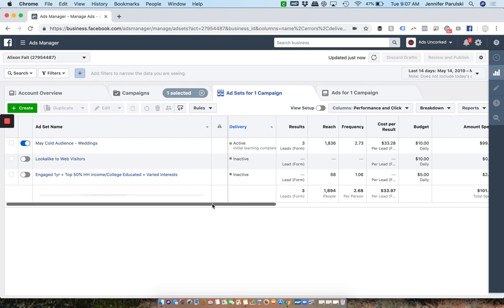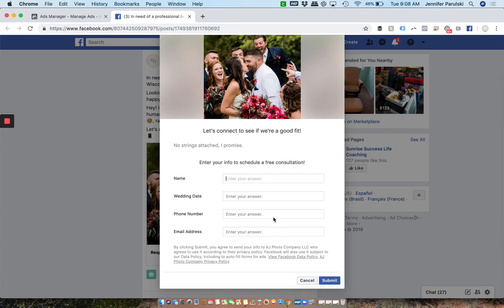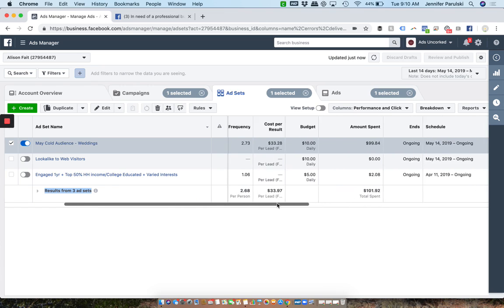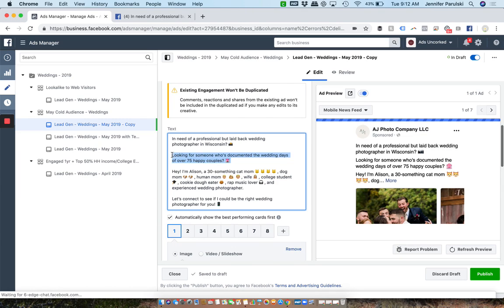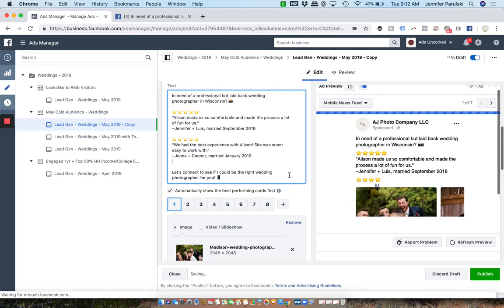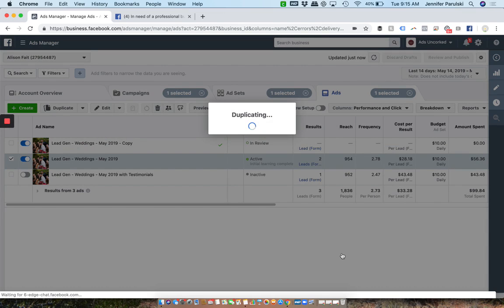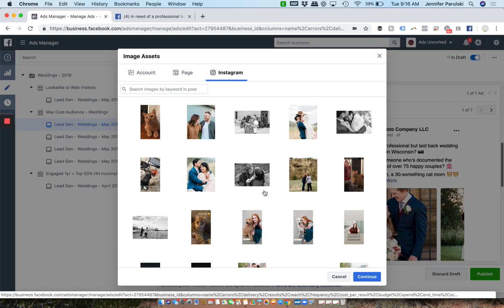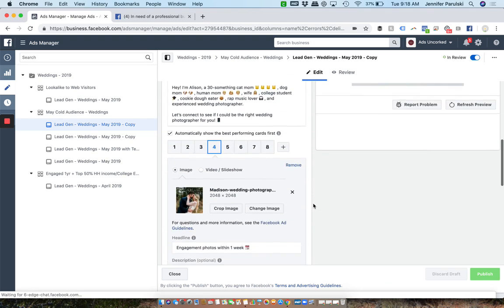Live Optimization of a Facebook Ad Campaign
Here is a live optimization I did on a client’s account this week that resulted in 6 leads coming in in just a few days. She is a photographer, so any of the leads that close to her are worth thousands. Talk about a return on her ad spend of $10/day!

Catch the replay of the optimization here.